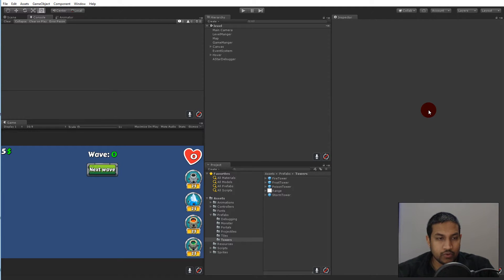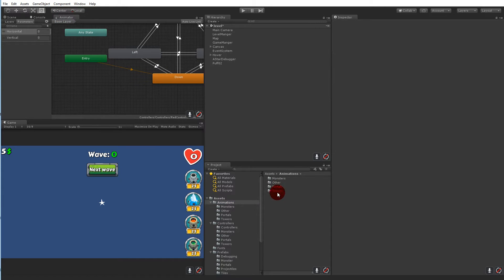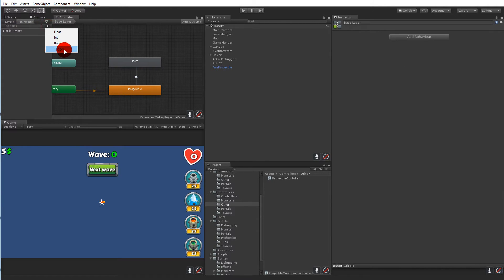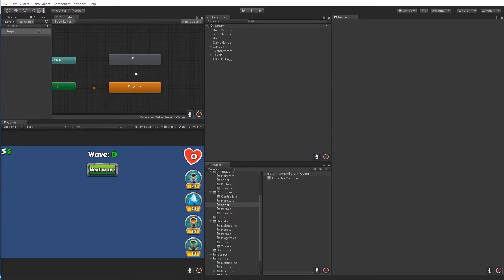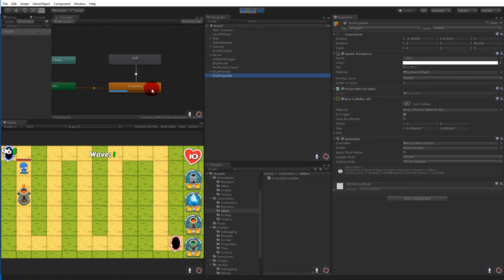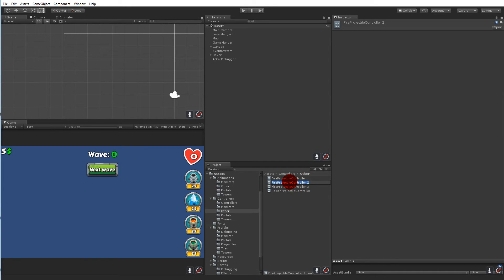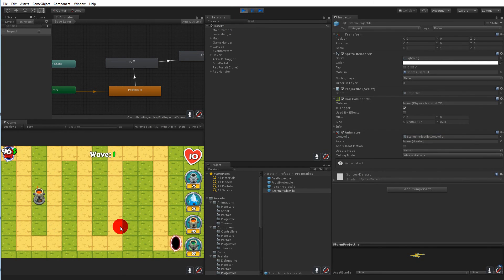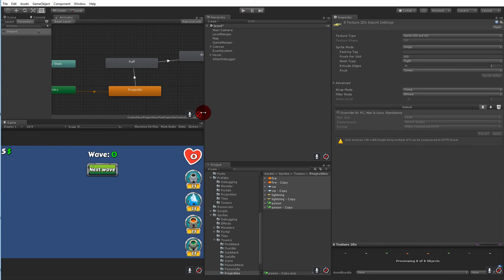10.2 Unity Tower defense tutorial - Impact animation